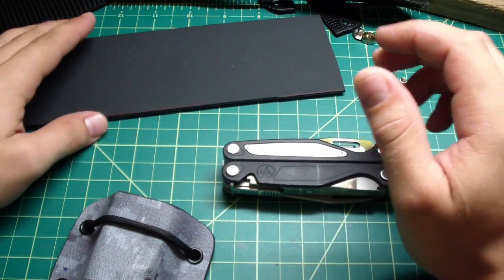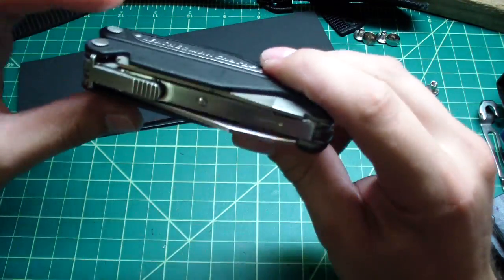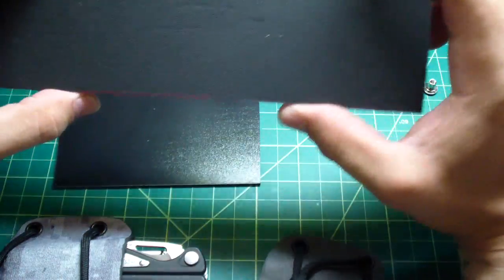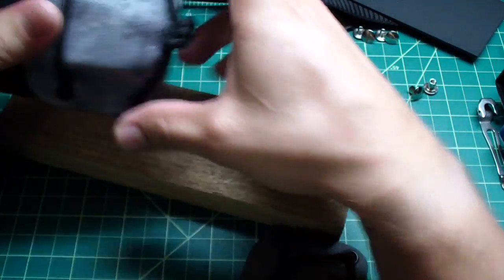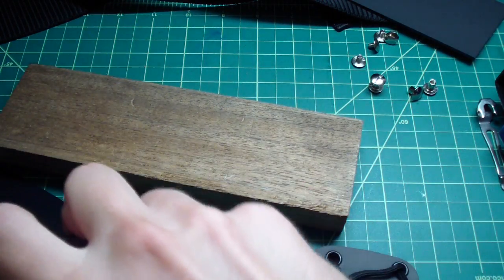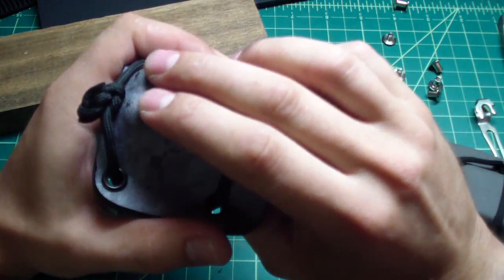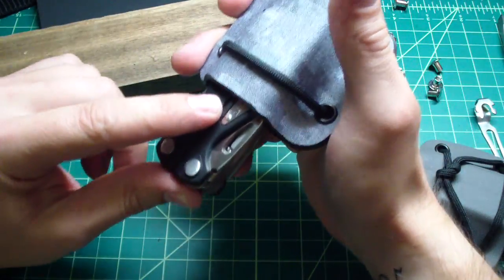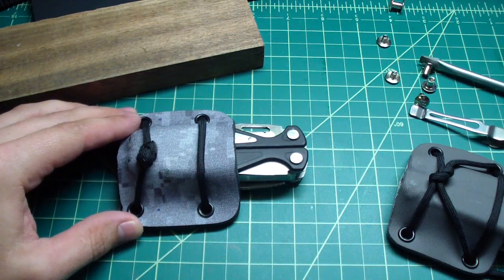Leatherman Charge Kydex Sheath Tutorial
Hope to see some of you give this a try folks! Please let me know how it came out for you...